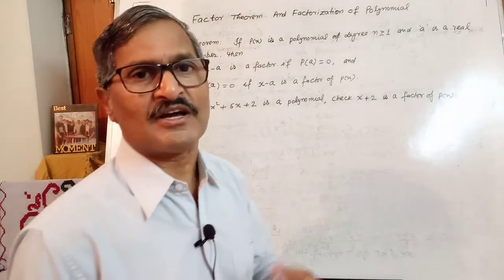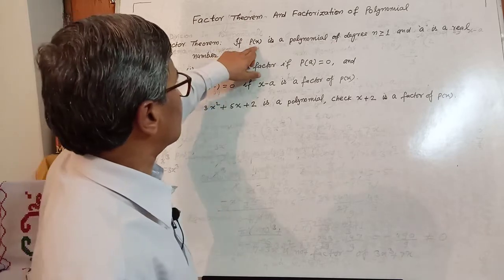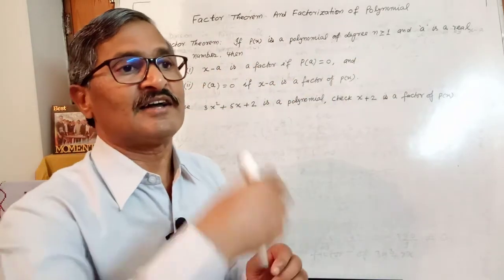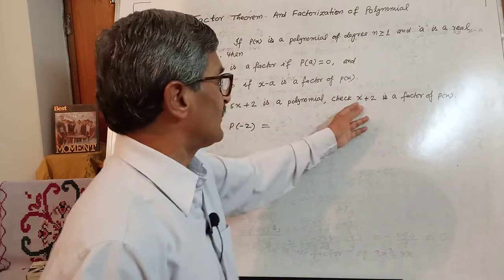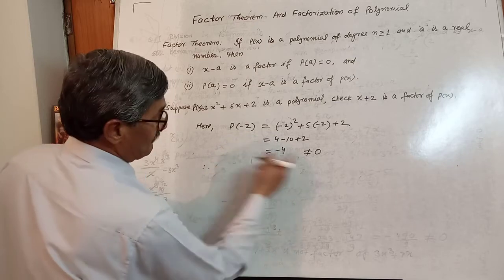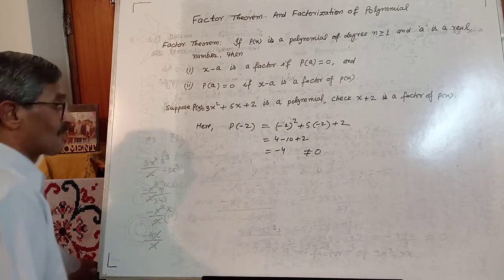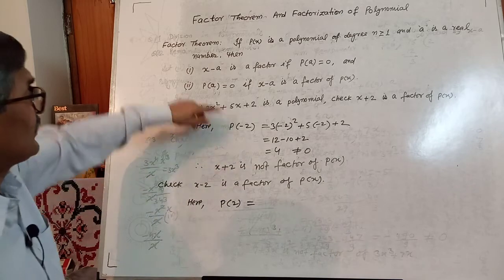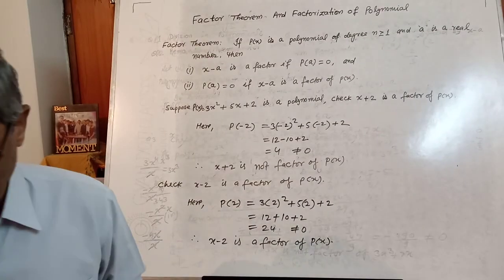FACTORIZATION OF POLYNOMIAL (PART-1) EXERCISE 2.4 NCERT CLASS 9, CBSE, MATHS WITH DR RN SINGH, GJC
Factorization is made easy for all mental level of students, factorization theorem is explained for better understanding. For better command on factorization of polynomial one must go through previous videos. For better understanding go through the following videos: polynomial: